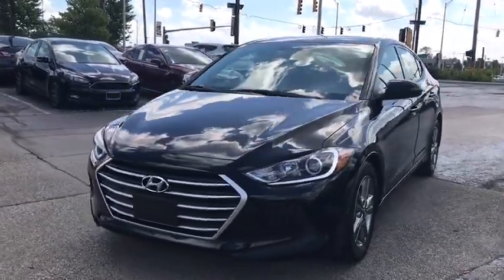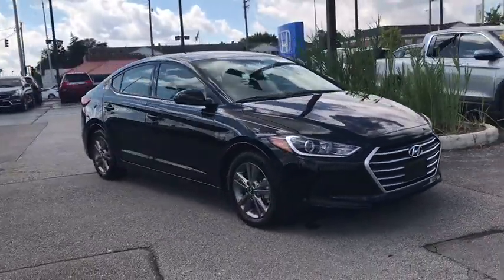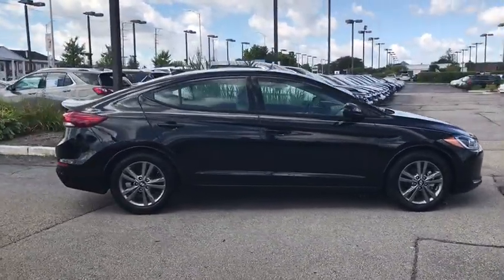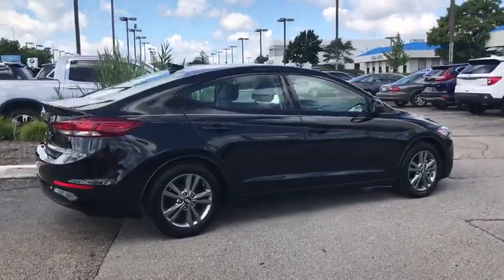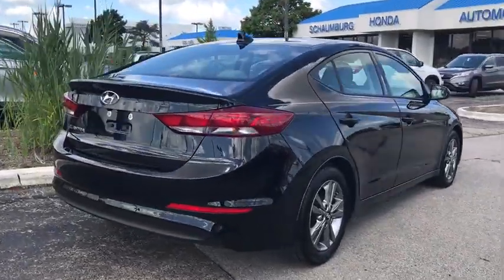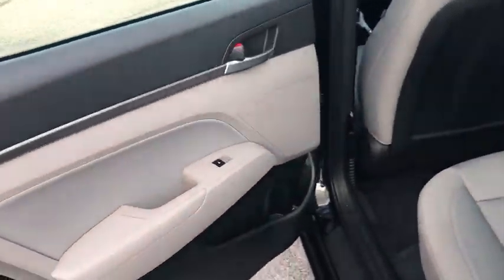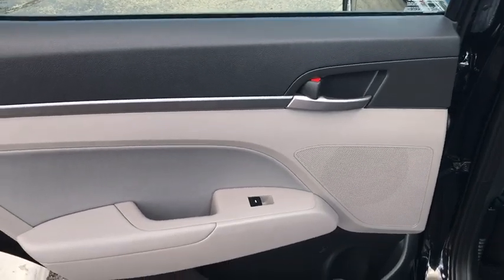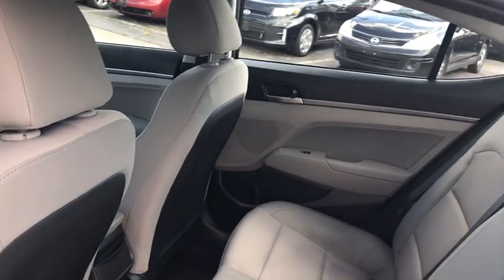2017 Hyundai Elantra Schaumburg, Arlington Heights, Hoffman Estates, Des Plaines, Palatine, IL 15886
Phantom Black Used 2017 Hyundai Elantra available in Schaumburg, Illinois at Schaumburg Honda. Servicing the Arlington Heights, Hoffman Estates, Des Plaines, Palatine, IL area.

Schaumburg Honda
750 E Golf Rd

Recent Arrival! CARFAX One-Owner. 2017 Hyundai FWD Elantra SE Black Diamond 6-Speed Automatic with Shiftronic Clean CARFAX. Odometer is 24034 miles below market average!